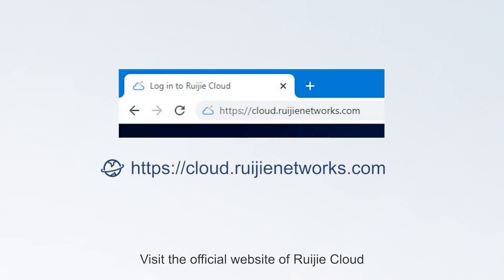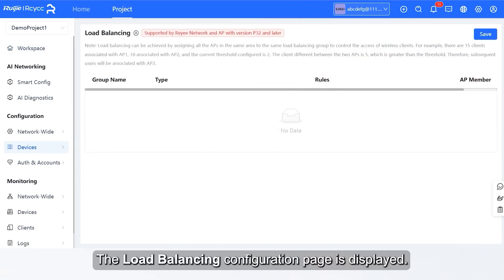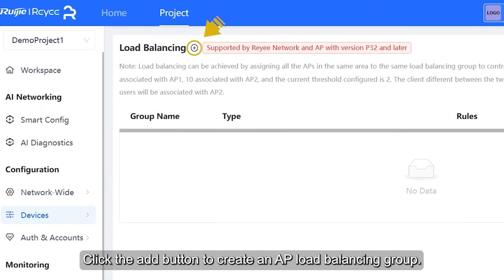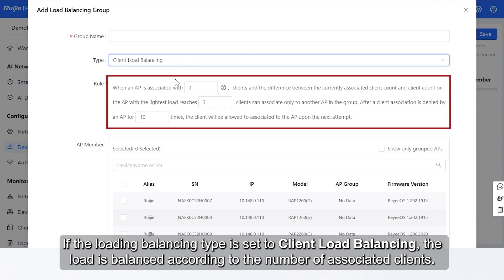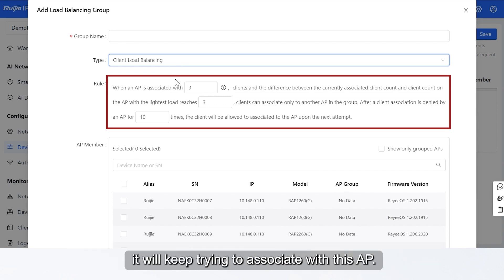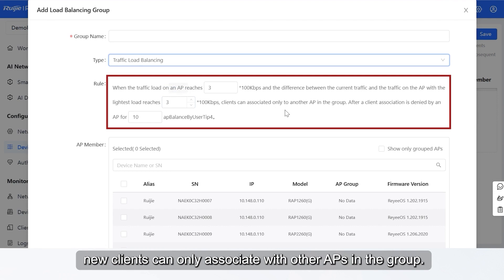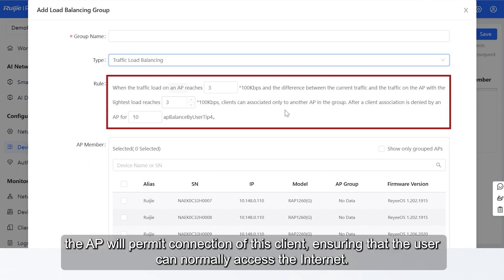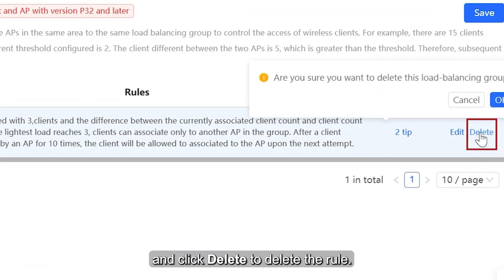Configure Wifi AP Load Balancing on Ruijie Cloud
Divide the load to 2 or more AP at the same room where high density or capacity needed. Perfect for lecture hall, event hall, stage and large wifi coverage area with many AP needed.